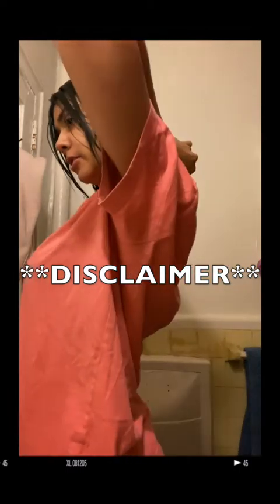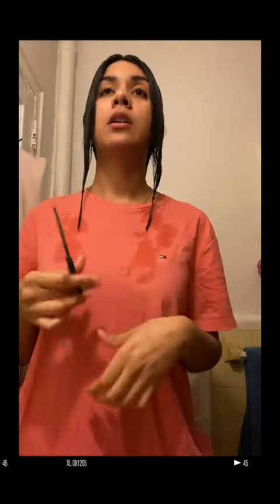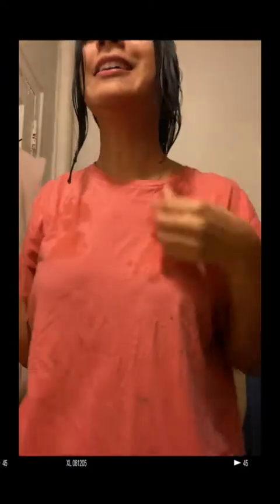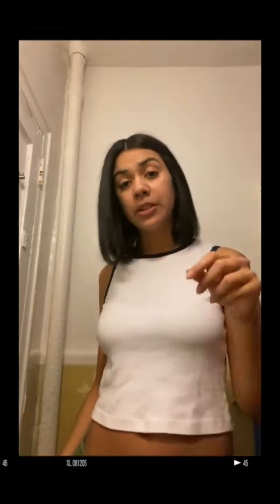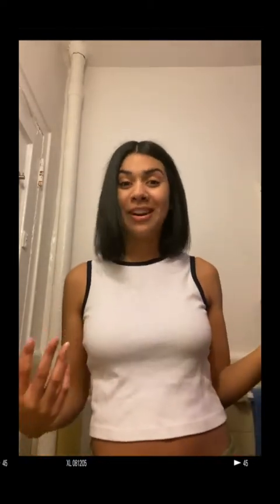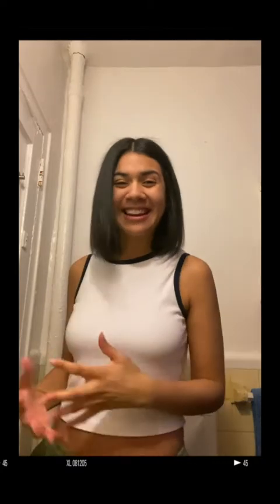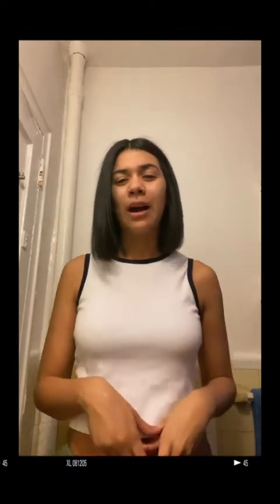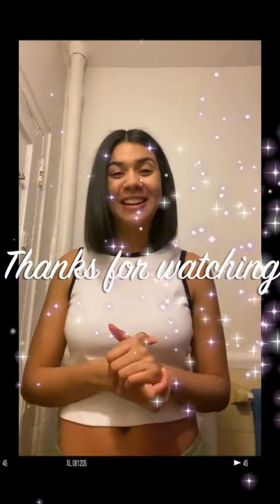I CHOPPED MY OWN HAIR FOLLOWING BRAD MONDO'S TECHNIQUE (kind of)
So during this quarantine I got really tired of my long hair. I watched a few YouTube videos on how to cut your own hair and landed on Brad Mondo's, and his was the easiest to follow. I kinda mixed up some steps but, here we are...with shoulder-length hair and I’m OBSESSED!!! How’d I do? Don’t be too hard on me please!